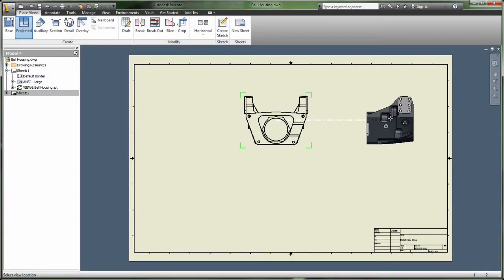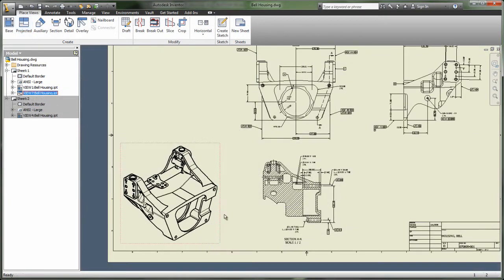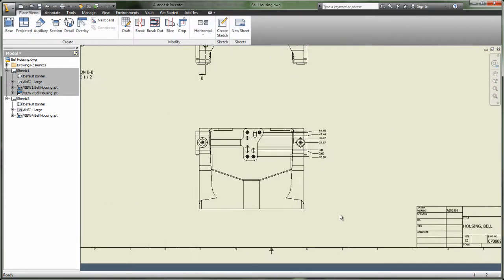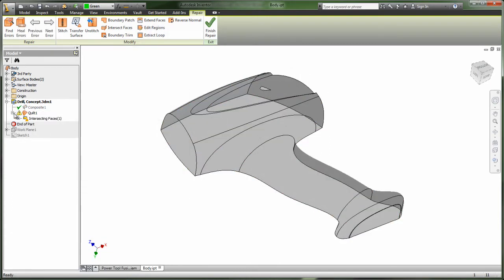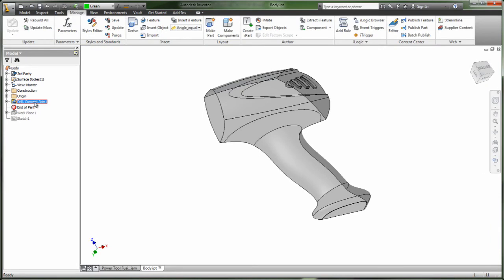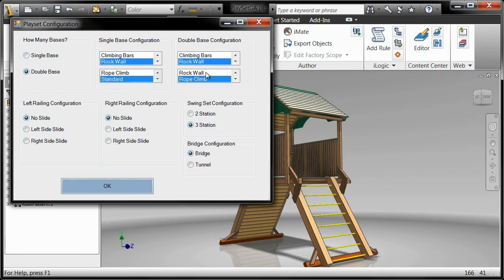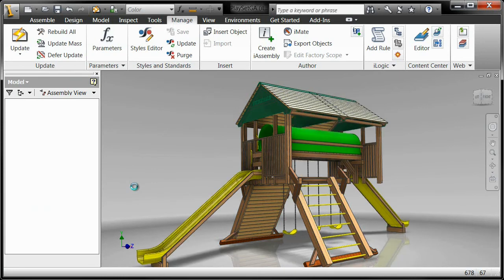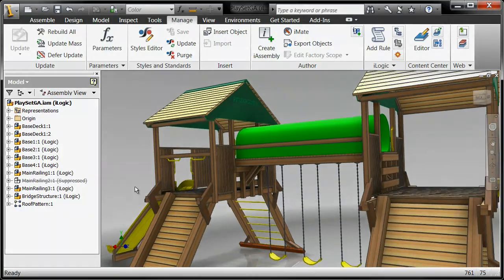Autodesk Inventor 2012: Improved Design & Documentation Productivity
Autodesk Inventor 2012 takes design and documentation productivity even further with:

High speed design views—View and annotate drawings in a fraction of the time it used to take.  Autodesk Inventor 2010 takes advantage of Multi-Core computers to save even more time.

Faster start-up—Inventor 2012 launches 2 to 3 times faster than previous versions.

Part design view—Define and reuse any change to a part view, including color and camera changes.

Improved error handling—Autodesk Inventor 2012 provides more information on the causes of geometry issues, including suggestions for successful computation.

 iLogic™ UI builder—Use a drag-and-drop-based UI builder to create your own user interface to drive models that include iLogic rules.